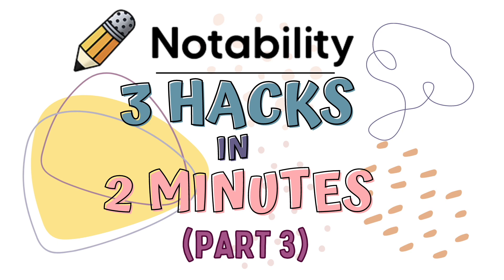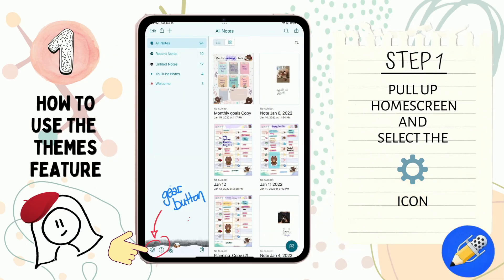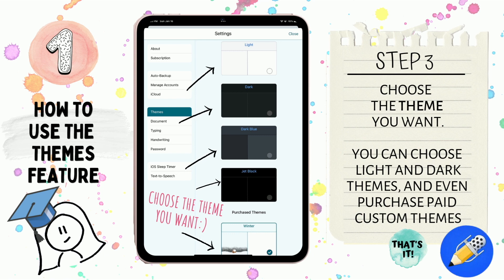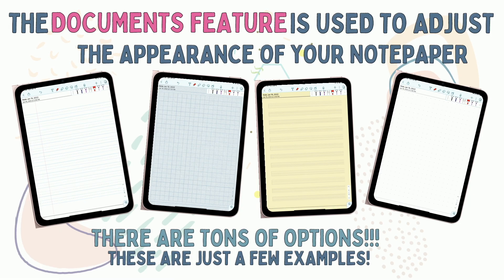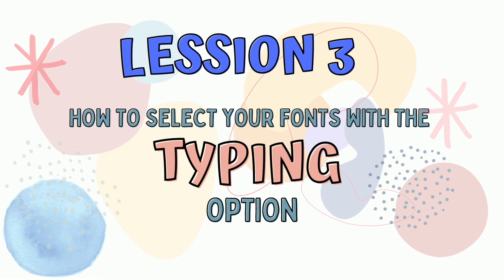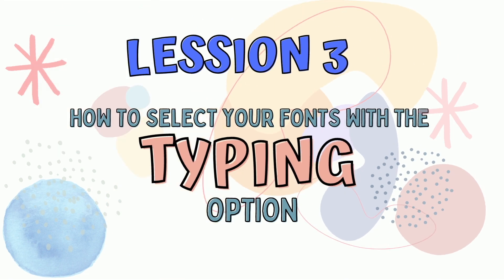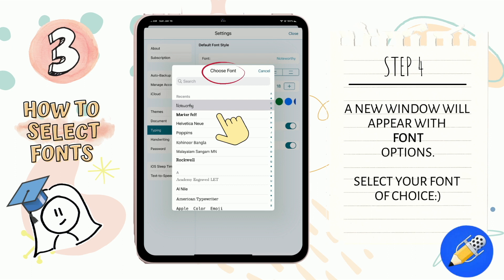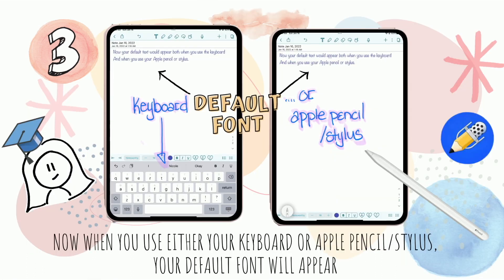Notability 2022 Tutorial - How to use THEMES, DOCUMENTS & TYPING options demo. 3 Lessons in 2 Minute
How to create use the THEMES, DOCUMENT and TYPING options available to you in the Notability app.
This video will show to select a theme to change the appearance of your app with light, dark and seasonal options.  It will show you how to pick the background paper for your notes in the Document option.  And finally how to select fonts for note taking.

3 Notability lessons for the complete newbie in an easy to follow and concise video.  This tutorial was created for anyone who wishes to learn simple tips NOTABILITY APP.

The 3 hacks or lessons you will learn in today's video would include:

1) How to change the appearance of the Notability app with different THEMES.
2) How to change the appearance of the background of your notes with the DOCUMENT option
3) How to select your fonts with the TYPING option.

What is Notability?  Well, for those of you who do not already know, Notability is a note taking app for Apple users.  They claim to be the best selling paid note-taking app in the Apple App Store.    This app is definitely a winner in my book, but there is a learning curve to it.  I personally do not find it super intuitive to use right out of the box, and it took me awhile to figure the lay of the land. Hence I thought that I would share what I've learnt in easy bite size pieces so that you too can enjoy the app without the frustration of not knowing how to get things to work:)

If you have missed the first two Notability for Newbs videos, you can find it here:

3 more Notability lessons will be coming to you next week.